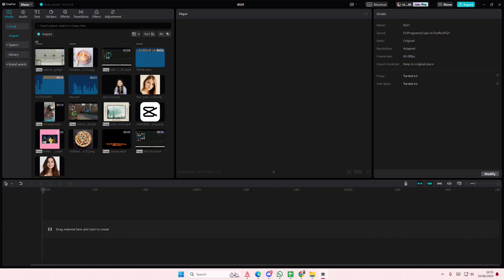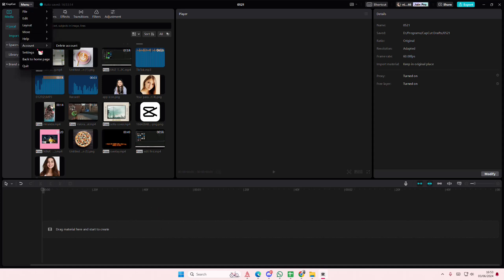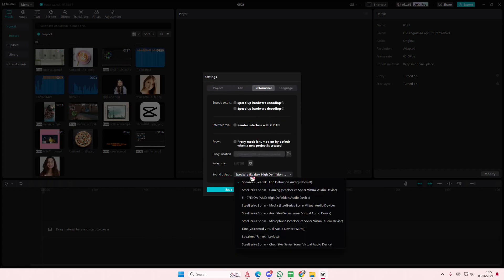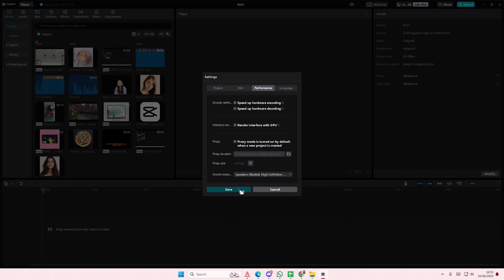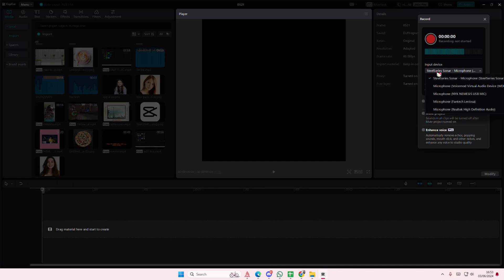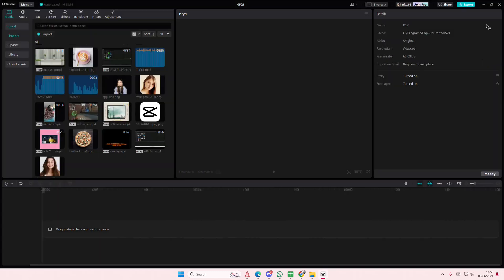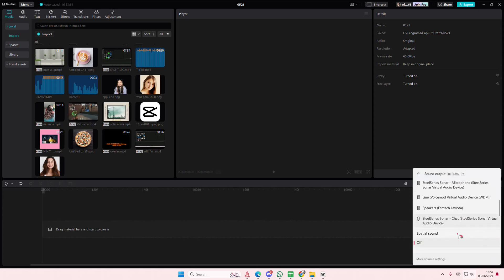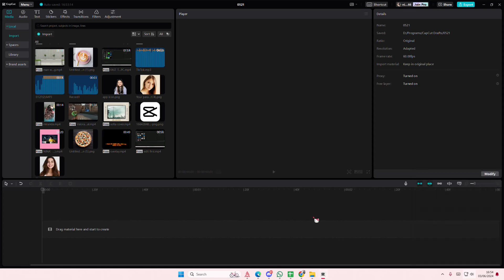~ CapCut PC Sound Input Not Working? Here's the Ultimate Fix!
Is your CapCut PC sound input causing you headaches? In this comprehensive tutorial, learn how to quickly resolve the issue and get back to editing without missing a beat.

If you're experiencing problems with sound input on CapCut PC, you're not alone. Many users encounter issues where the audio fails to register or output correctly during editing sessions. Fortunately, there's a straightforward solution that can help you troubleshoot and fix this problem in just a few steps.

To start, we'll delve into the common causes behind sound input issues in CapCut PC. From there, we'll walk you through a step-by-step guide on adjusting settings, ensuring your microphone and audio input devices are correctly configured. Whether it's selecting the right input device or adjusting volume settings, we cover it all to ensure your editing experience remains seamless.

Throughout the tutorial, we emphasize practical tips and troubleshooting techniques that even beginners can follow effortlessly. By the end of this video, you'll have the knowledge and confidence to tackle sound input issues in CapCut PC on your own.

Don't let technical glitches slow down your editing process. Watch this video now and discover how easy it is to fix sound input problems in CapCut PC.